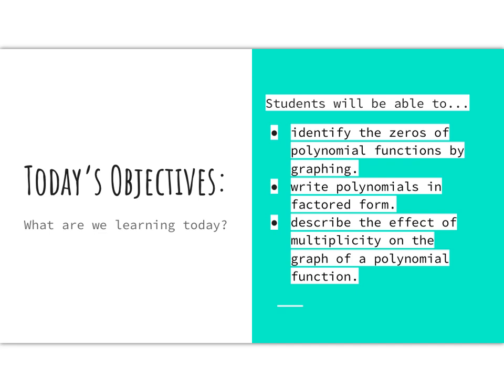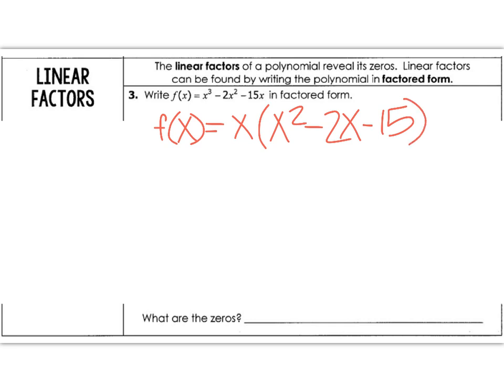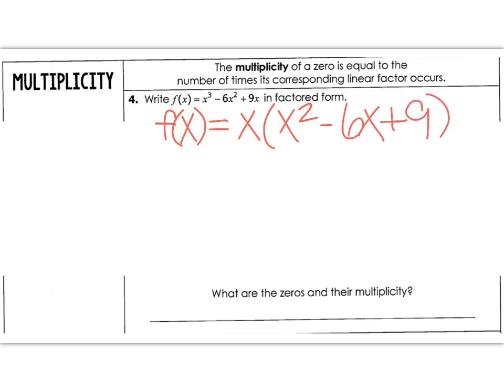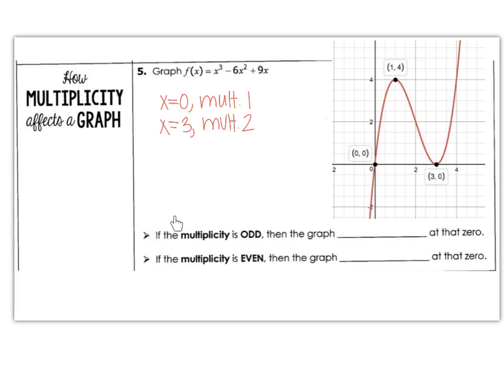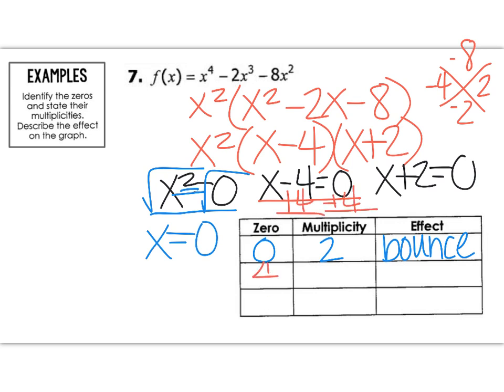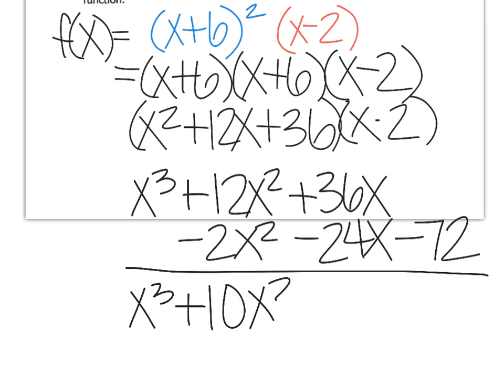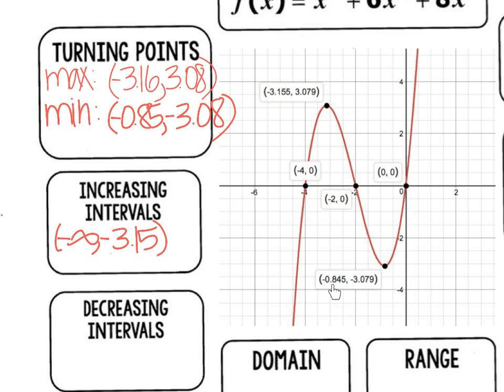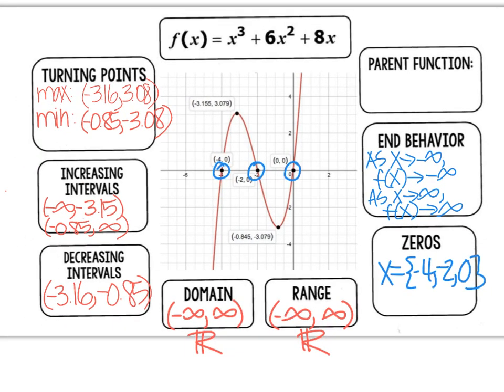ALG2 CH.5 Day 5 - Zeros and Multiplicity